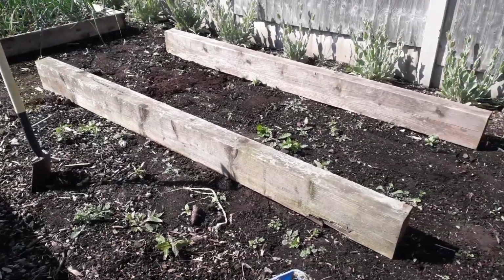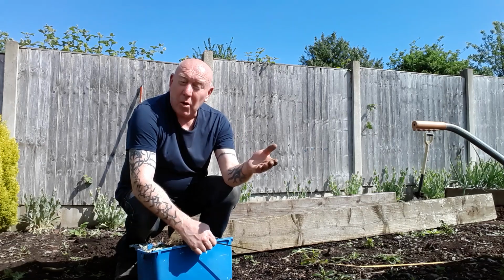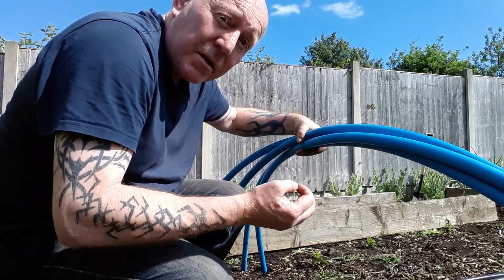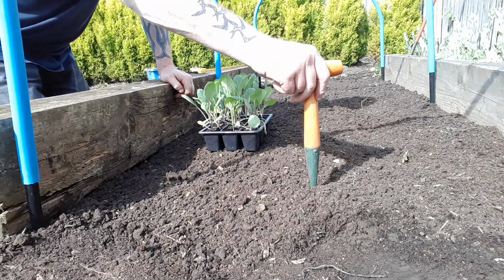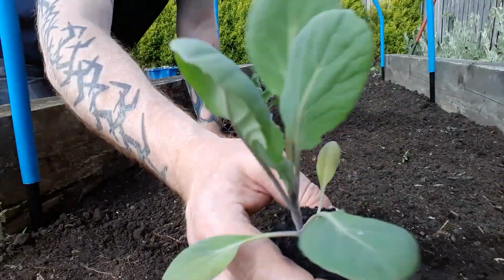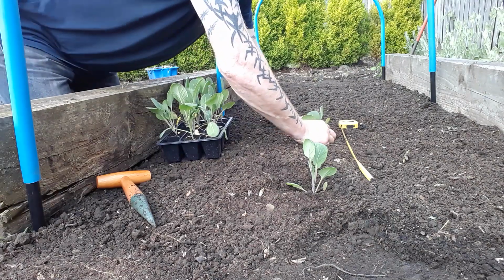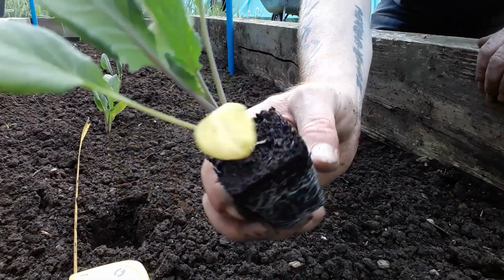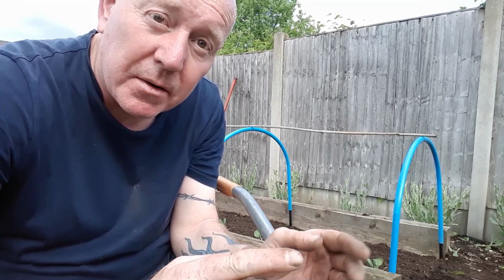Planting Out Brussels With Protection [Gardening Allotment UK] Home Growing Veg